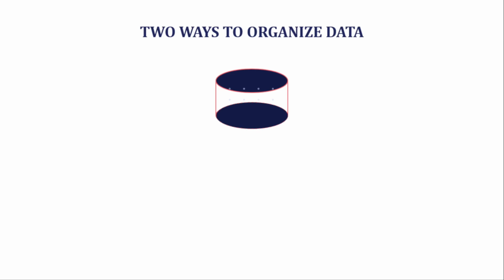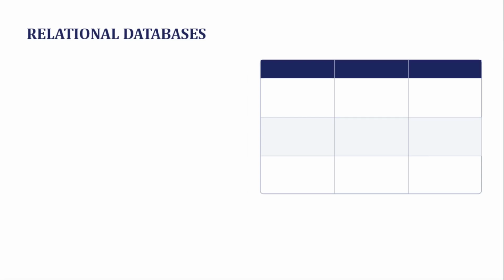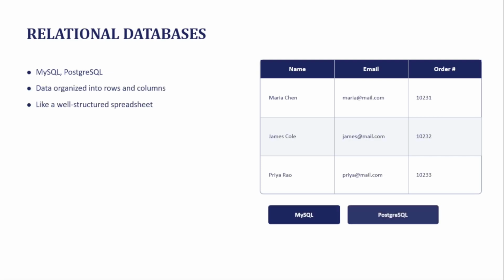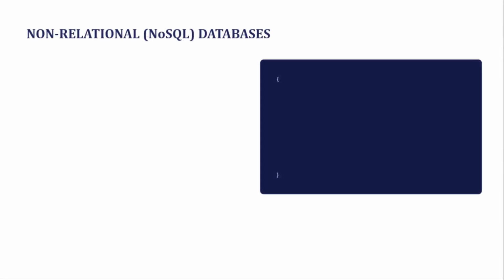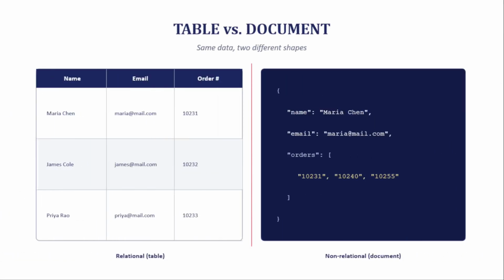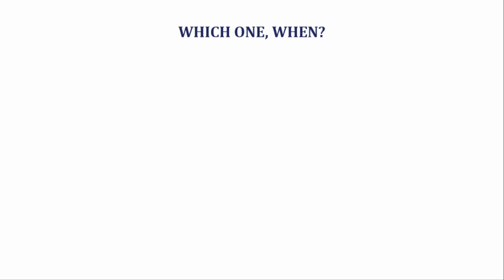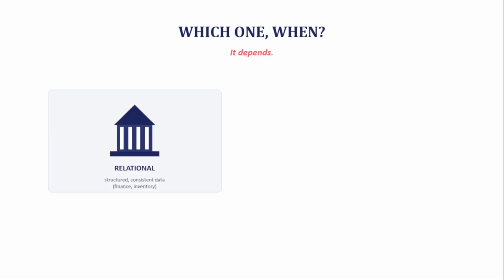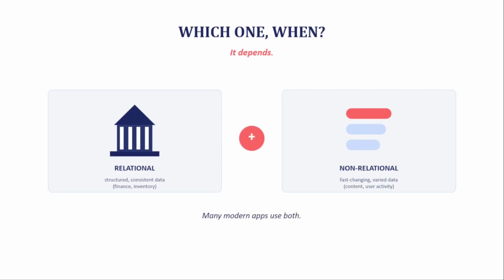Lesson 7 - Databases Explained | MySQL vs PostgreSQL vs MongoDB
Every application stores data somewhere. Learn how databases work, understand relational and NoSQL databases, and compare MySQL, PostgreSQL, and MongoDB.